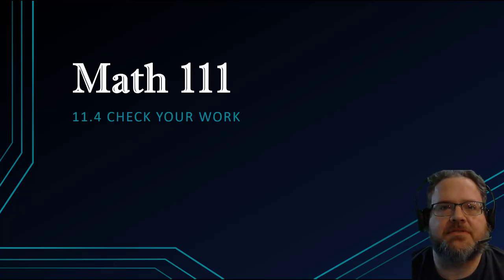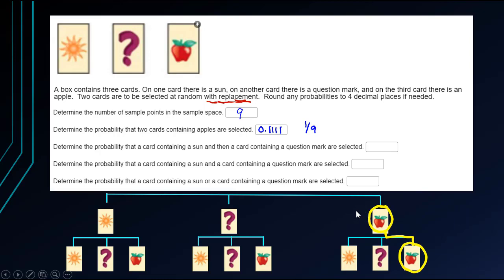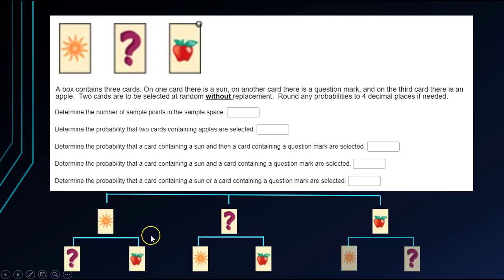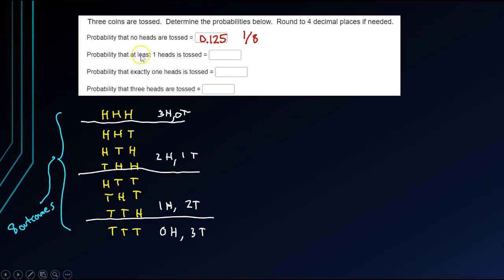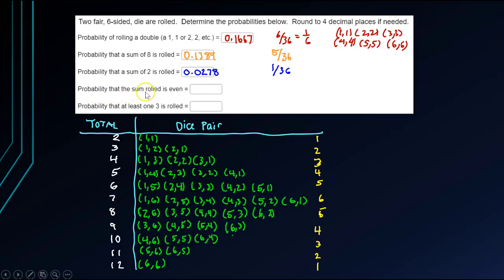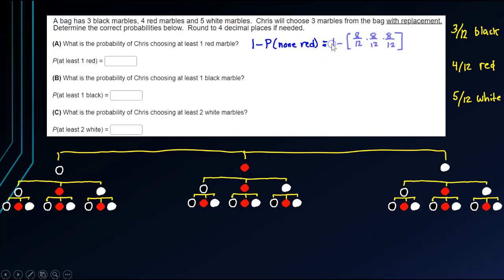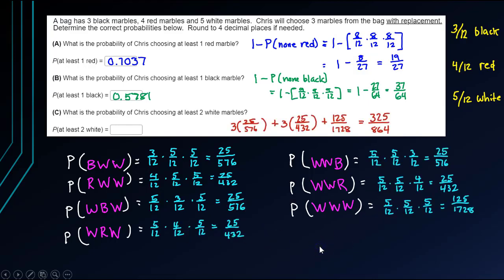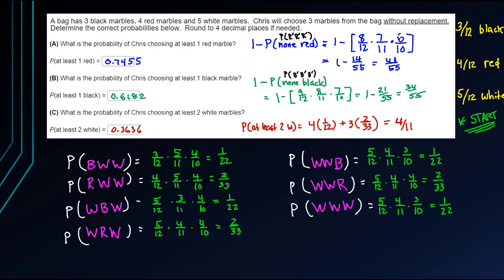Math 111 - 11.4 Check Your Work